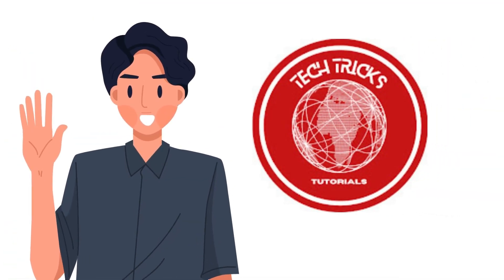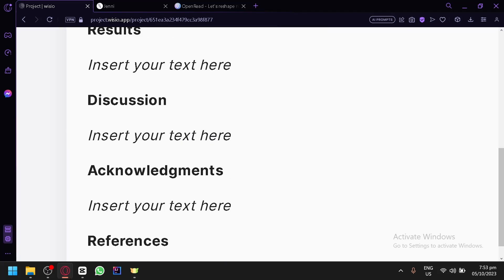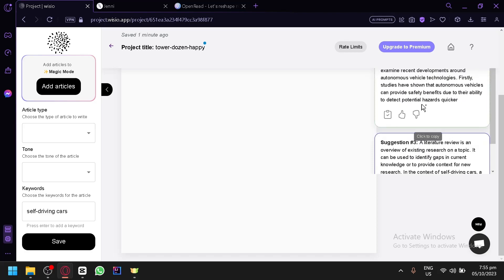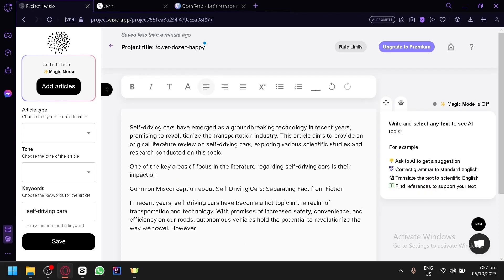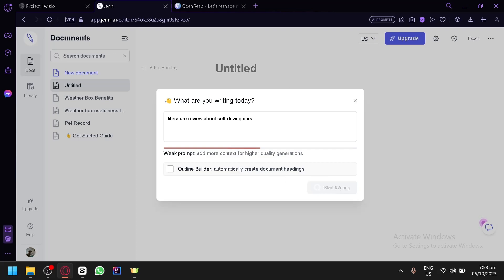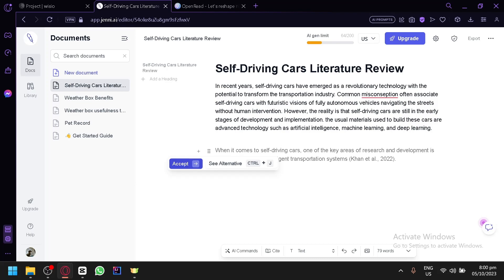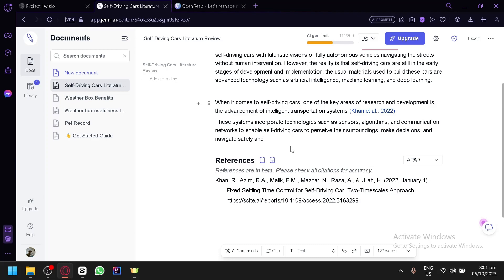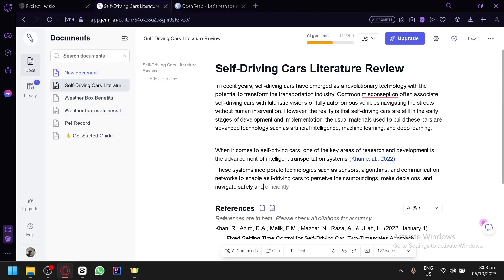3 Ai Tools To Automate Your Literature Review (Step by Step Guide)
3 Ai Tools To Automate Your Literature Review (Step by Step Guide)